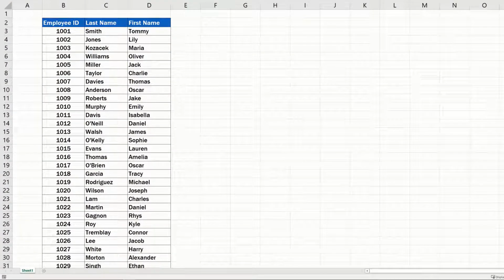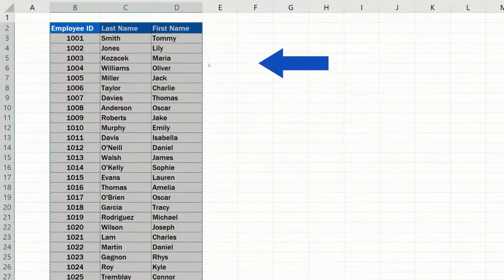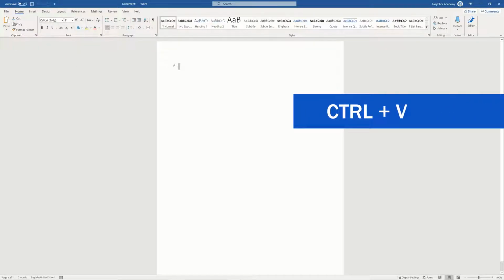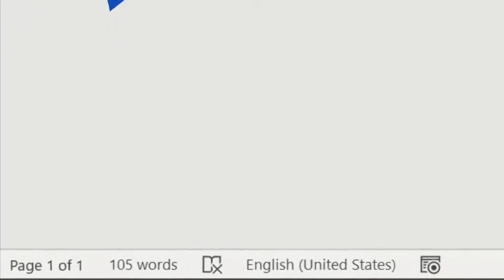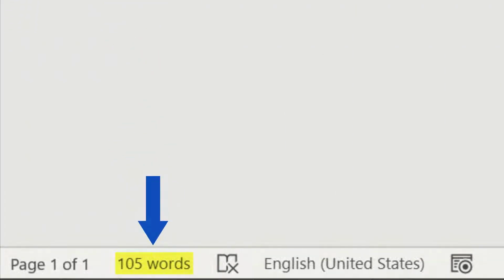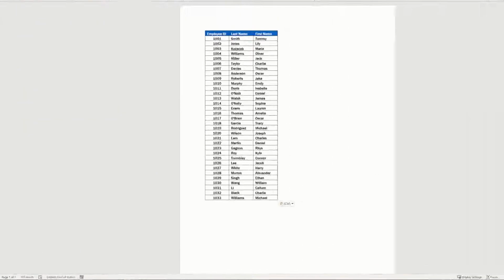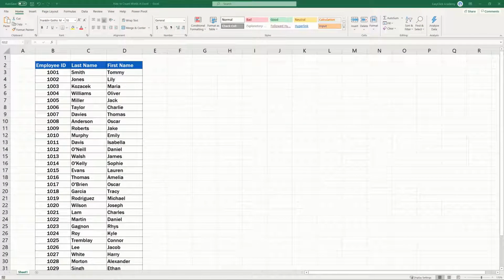How to Count Words in Excel Quick and Easy